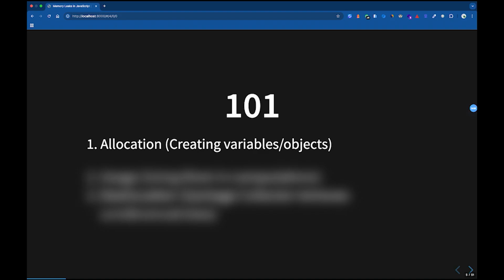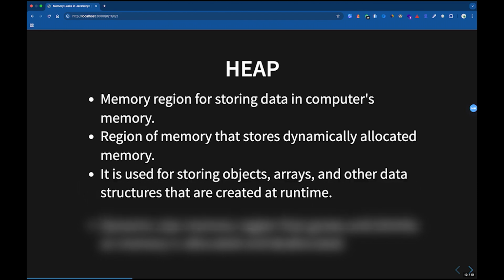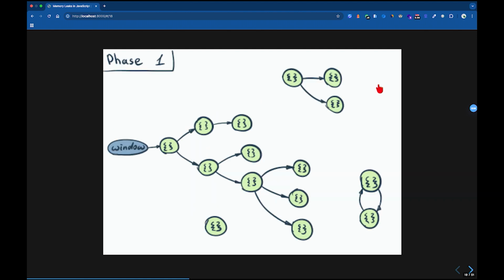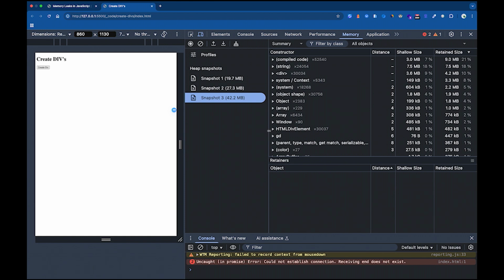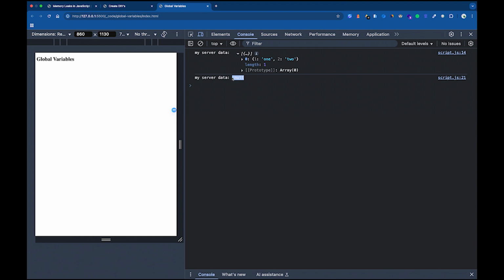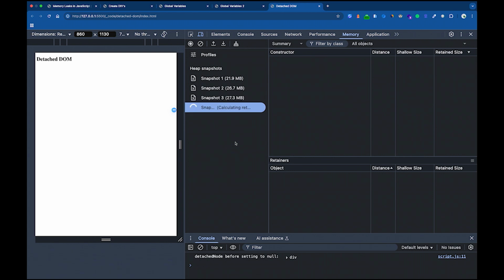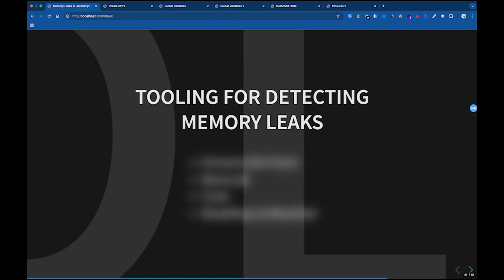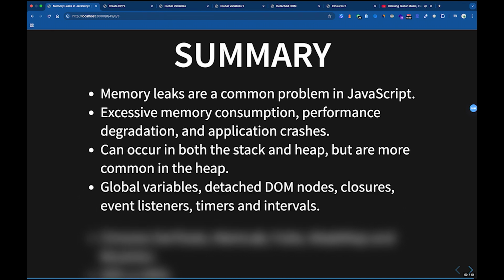Memory Leaks in JavaScript by Daniel Danielecki